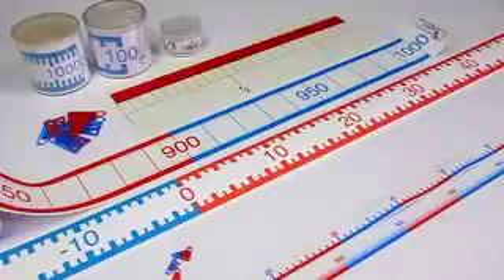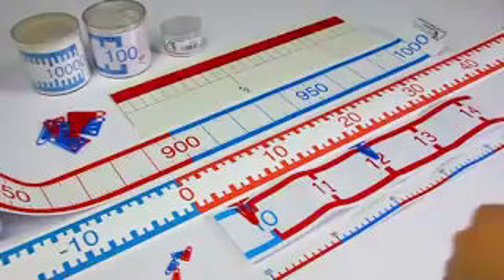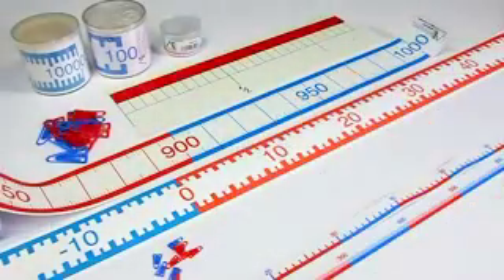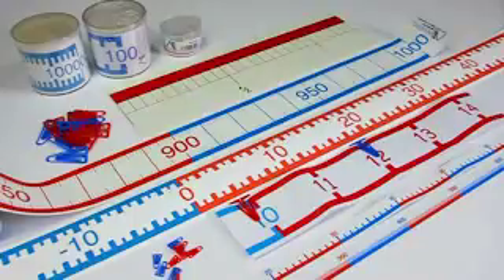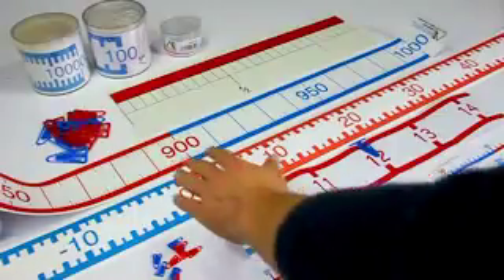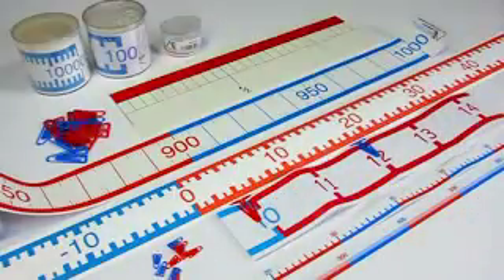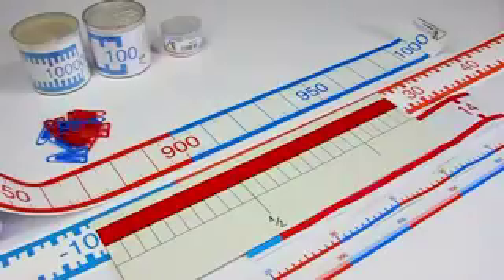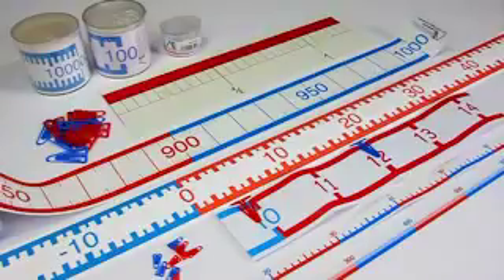WISSNER aktiv lernen - Tutorial Number Line Bands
You can count on WISSNER!
Art.-Nr.: 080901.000, 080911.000, 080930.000 and much more
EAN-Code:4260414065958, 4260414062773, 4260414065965